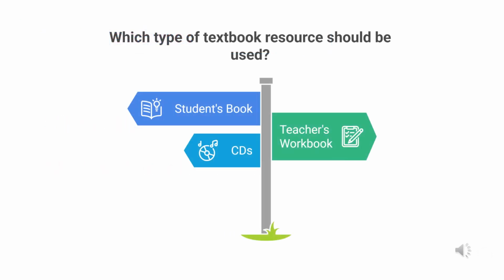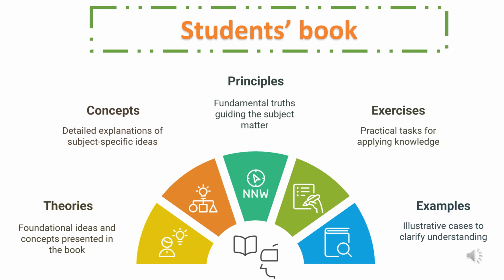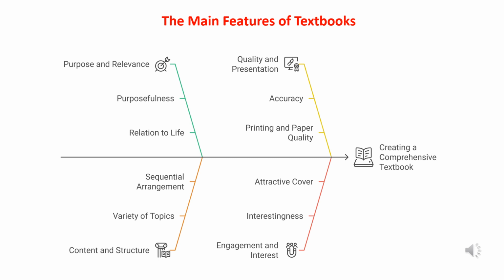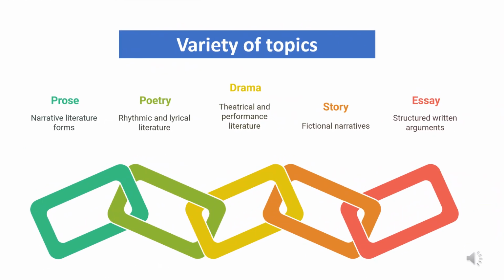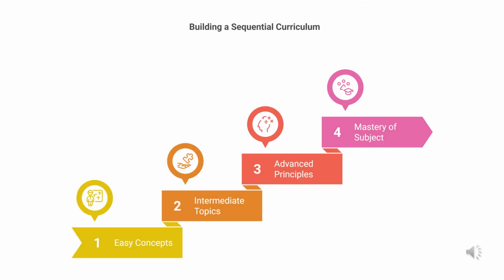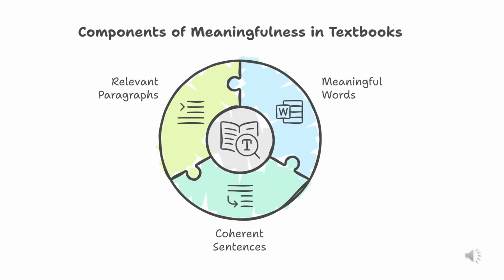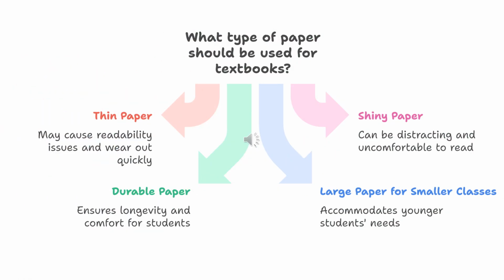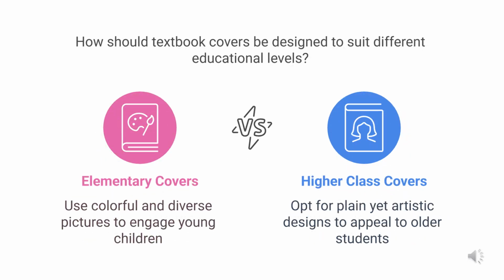Curriculum & textbooks 3